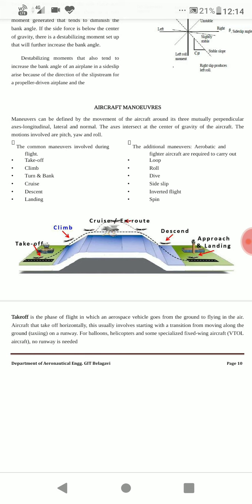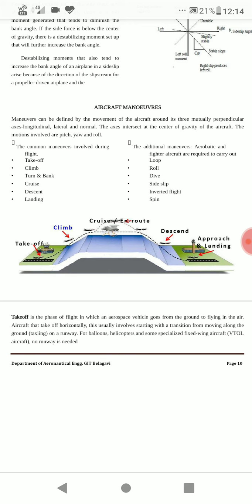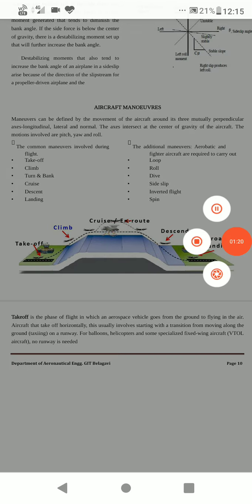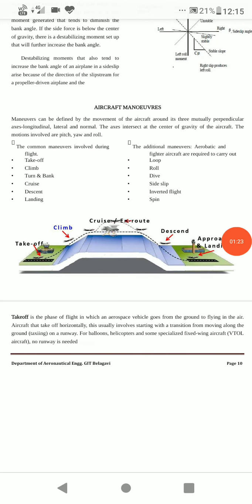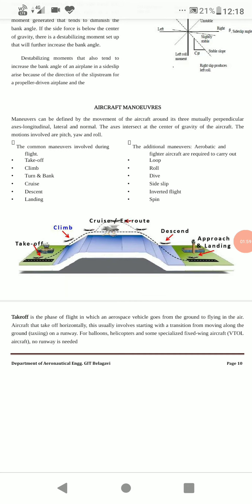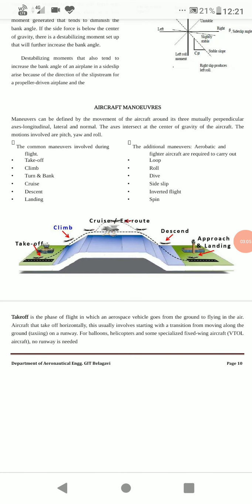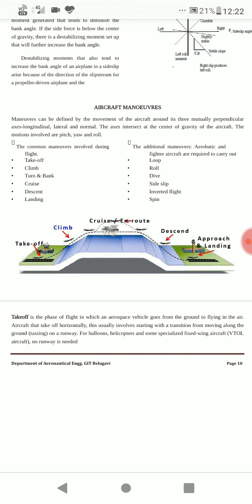Introduction to Aerospace Engineering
Aircraft manoeuvres